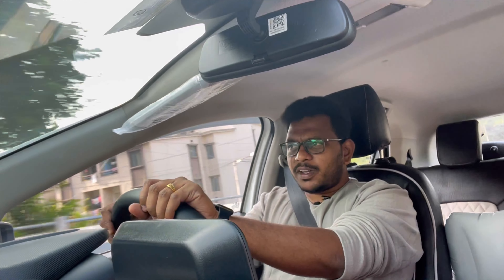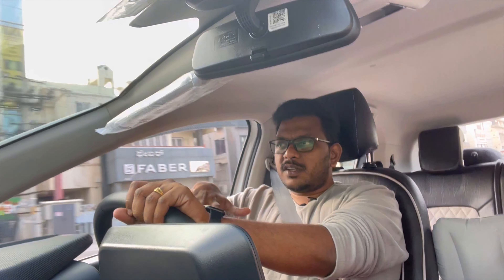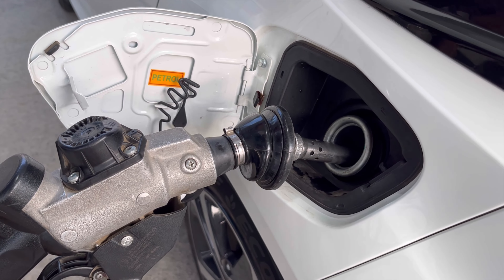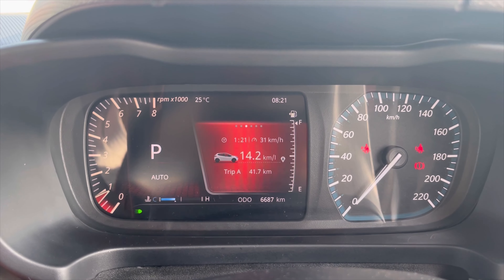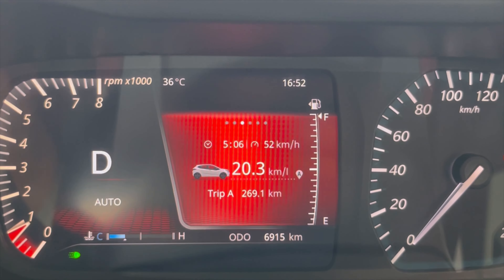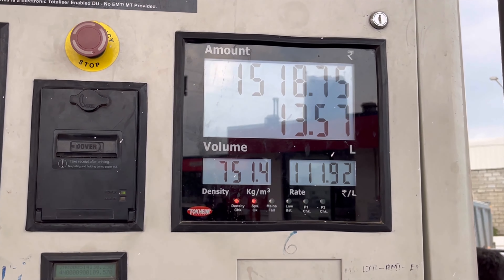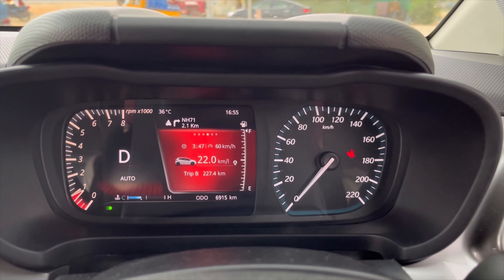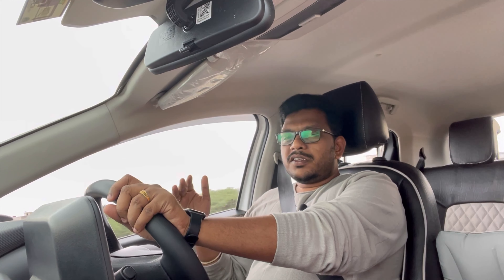Tata Altroz DCA Mileage Test 🔥 Tank to Tank 👍 | Altroz 2023 | Automatic | City & Highway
Tata Altroz DCA XZA || Altroz Mileage Test Il Altroz 2023 || Automatic

Ultimate Mileage Test from
BANGALORE to TIRUPATI

Total 240KMS

Musician: @iksonmusic